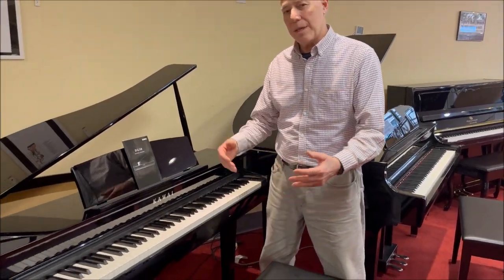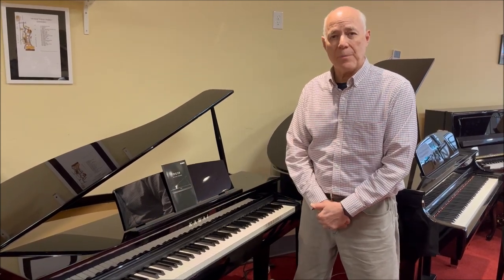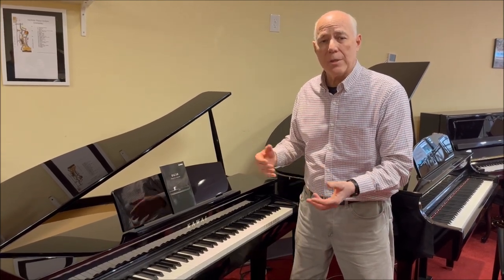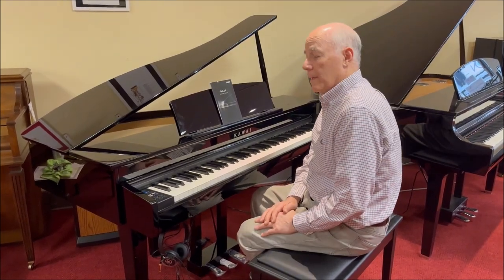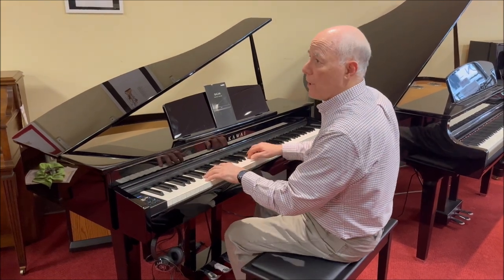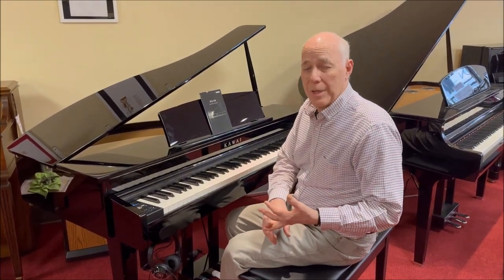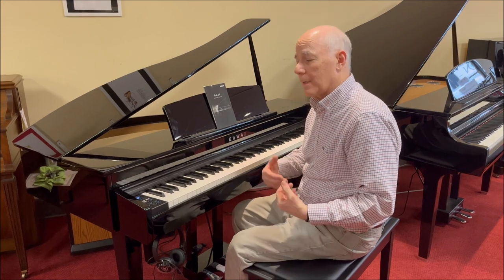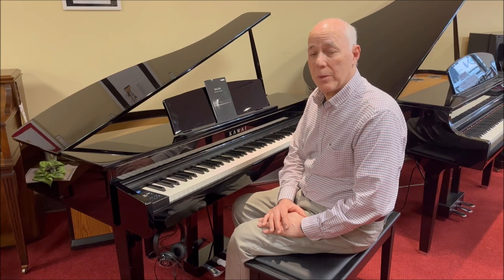Used Kawai DG-30 Digital Grand Piano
Kawai DG30 digital baby grand: Only one month old, this is a ‘like new’ current model Kawai Digital piano in perfect condition.   It features Kawai's sampled 9’ concert grand tone, refined weighted key action and 300 + extra instrumental sounds for great variety. Most importantly, it is housed in an attractive little baby grand cabinet that is small enough to fit in any home, including condo or apartment. Here is an opportunity to own a Kawai digital baby grand for $2000 less than the cost of new! Included is a duet sized piano bench with music storage, headphones for privacy of practice, and a 1 year in home warranty. 115.